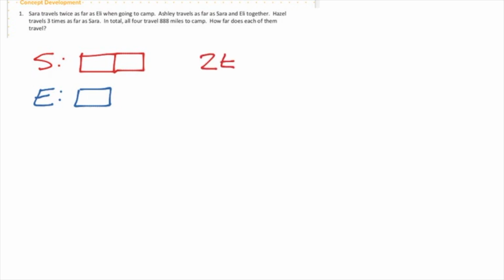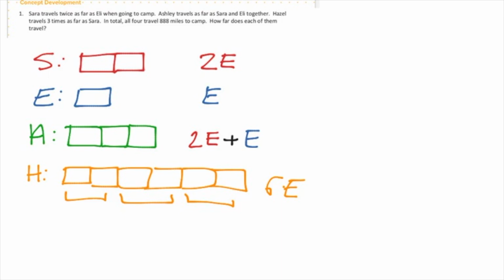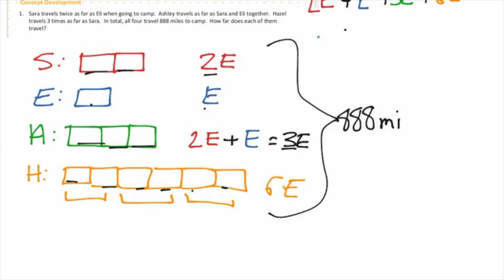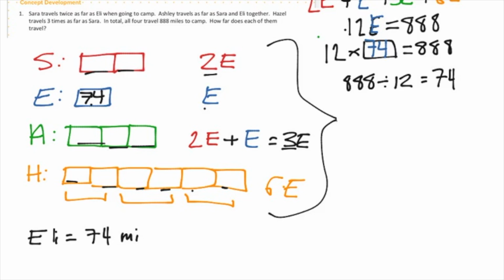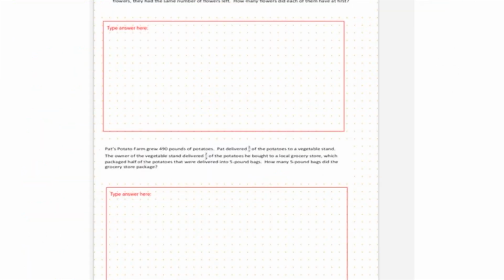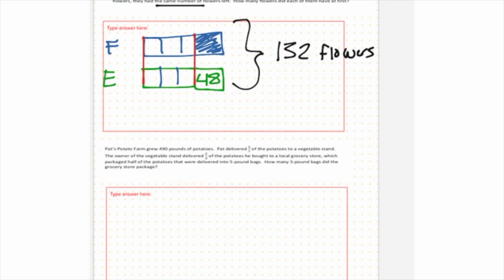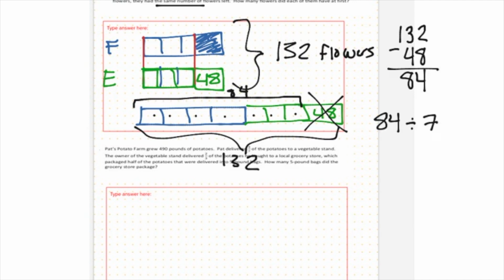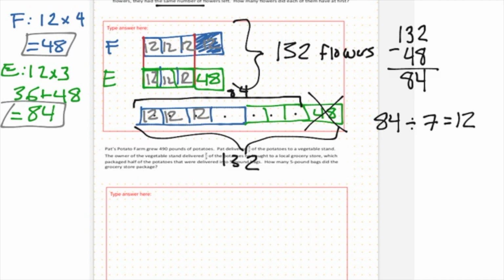June11 Module6 Lesson25 Math